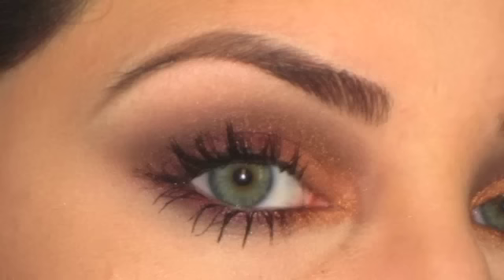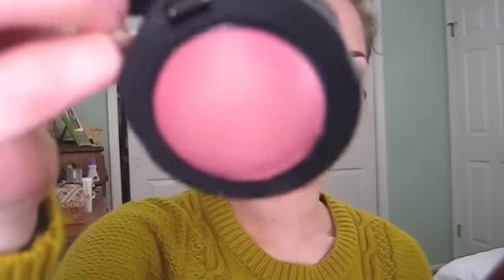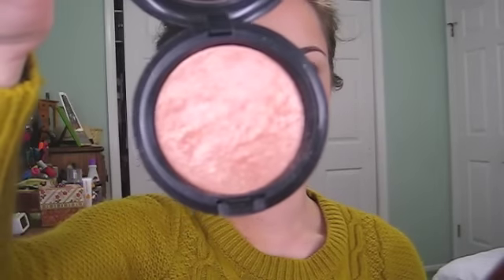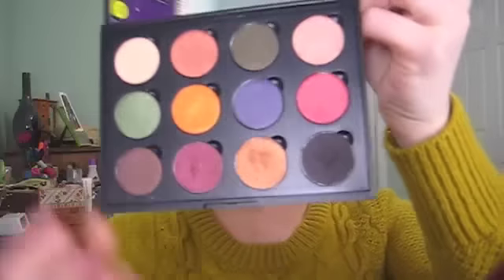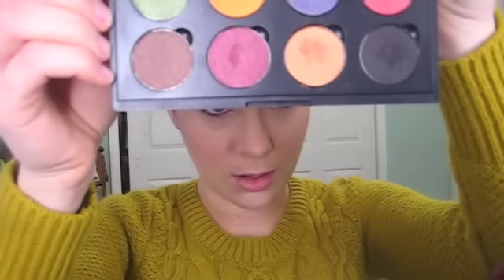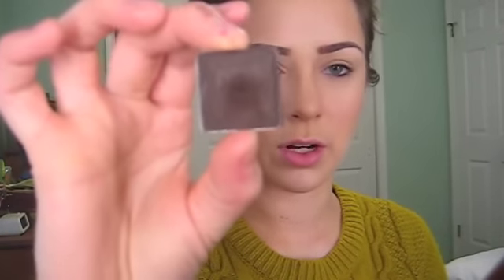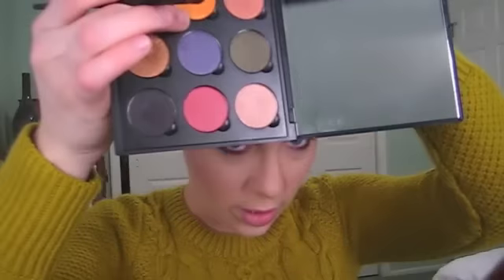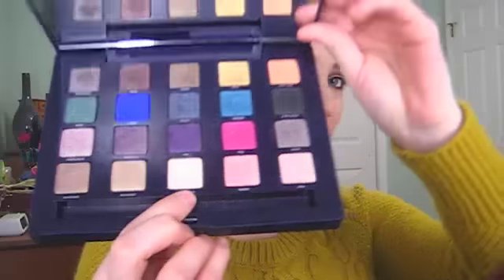Phoenix Smokey Eye